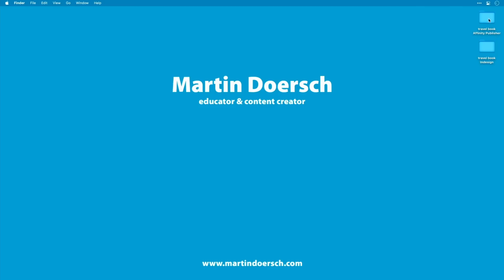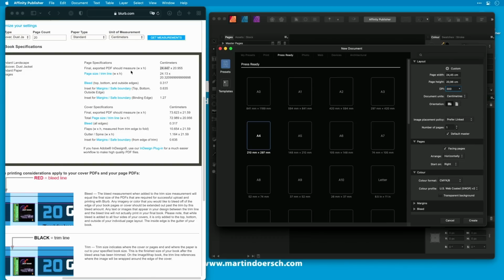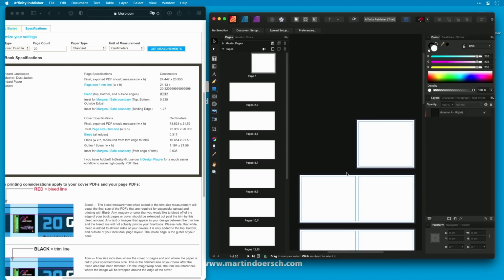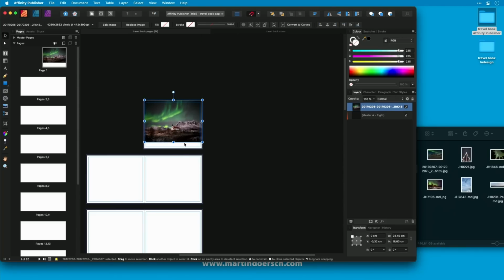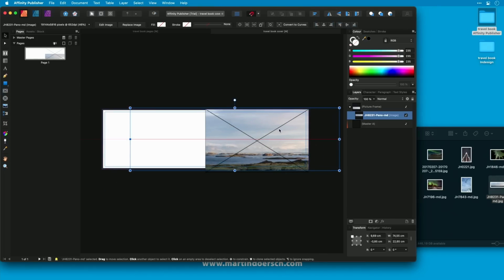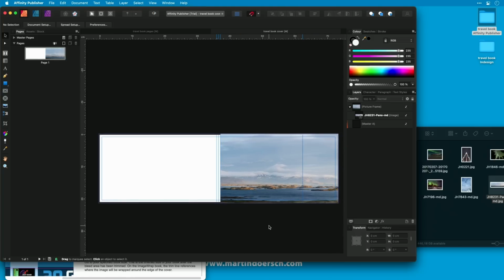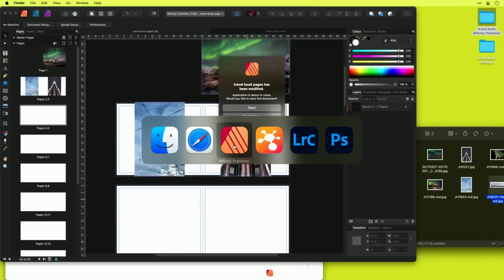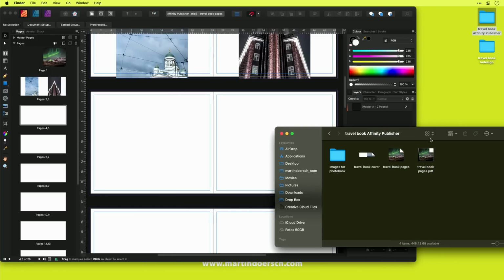30 Work with Affinity Publisher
Serif offers Affinity Publisher a valuable and powerful alternative for InDesign. How this application can be used for creating books with blurbs is the content of this lesson.